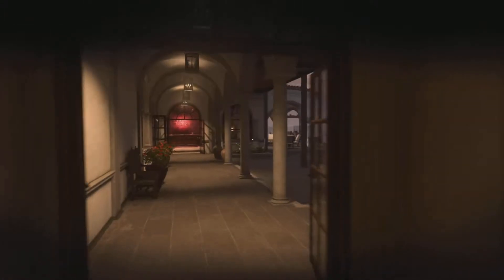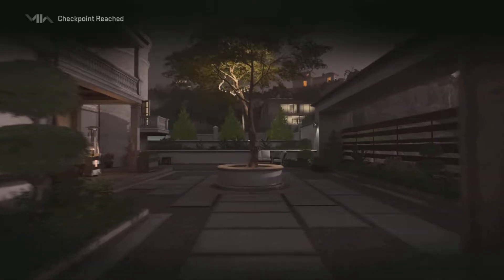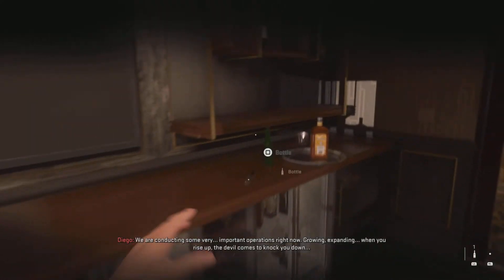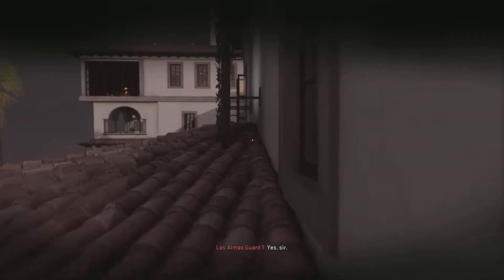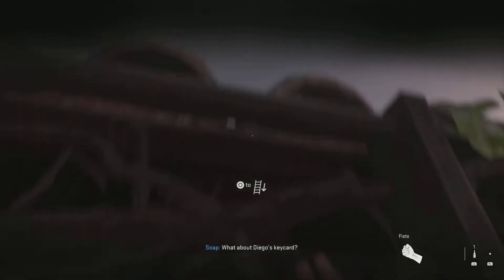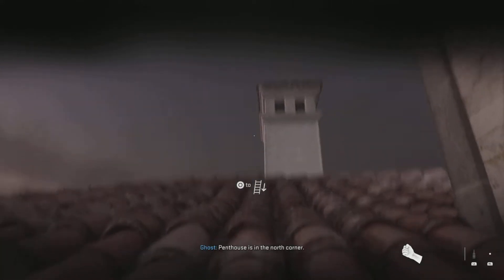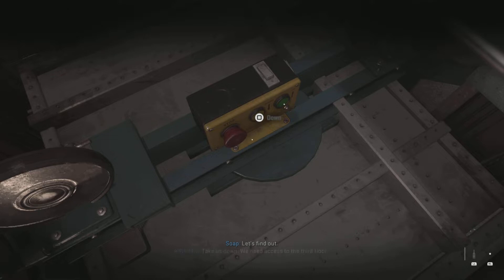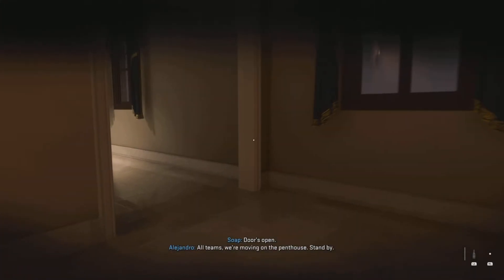Ghost In Training EASIEST WAY Trophy / Achievement Guide COD Modern Warfare 2 Campaign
In this video I show you how to get the Ghost In Training trophy in under 2 minutes. I hope this guide helped you get the trophy.